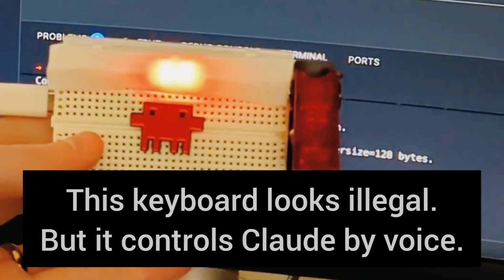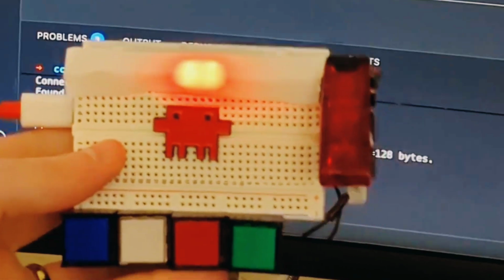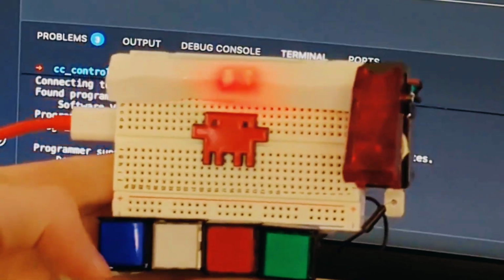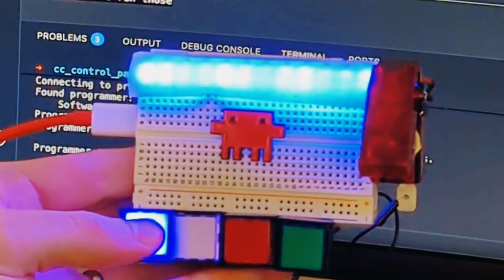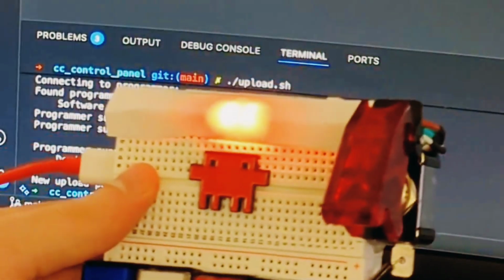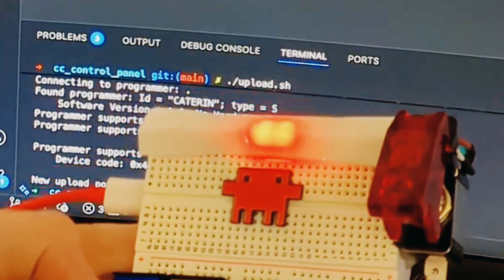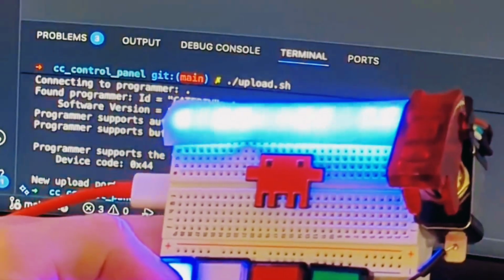DIY “Vibe Coder” Keyboard Gets Voice Mode — Ugly Hardware, Real AI Control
This is the next iteration of the DIY Vibe Coder keyboard — and now it talks.

No polished industrial design.
No minimal aluminum case.
Just raw hacker energy.

A small 3D-printed box, exposed wires, glowing buttons in random colors — and yes, it honestly looks like someone zip-tied a stapler to it for emotional support. All that’s missing is blue electrical tape and duct tape.

And yet… it works.

In this demo, the device is used as a voice controller for Claude Code:
 • Sending prompts by voice
 • Interacting with the terminal
 • Controlling coding workflows hands-free

It’s the pure hardware hacking vibe: build it “however you can,” make it ugly, make it functional, ship it.

The Claude logo is there too — recreated in full “we did our best” DIY style.
Is it pretty? Absolutely not.
Is it effective? Shockingly yes.

This is what happens when people stop waiting for perfect tools and just build what they need.